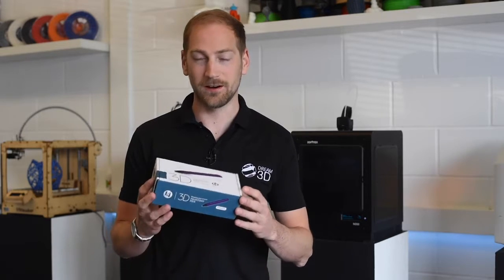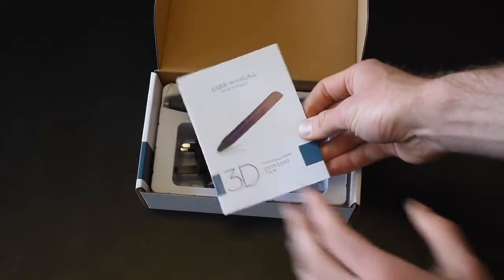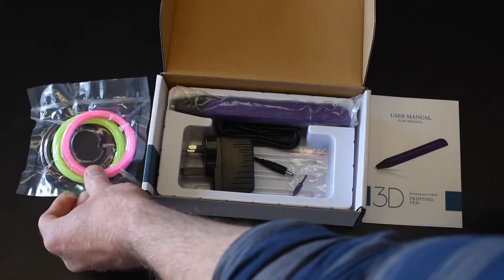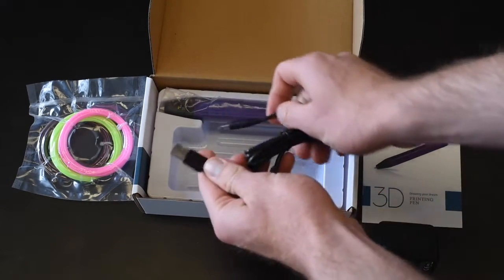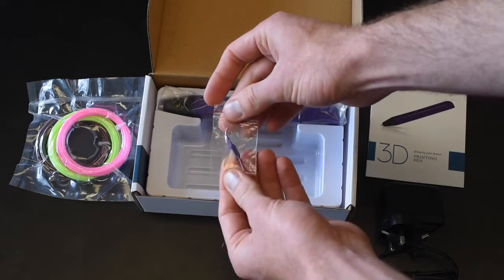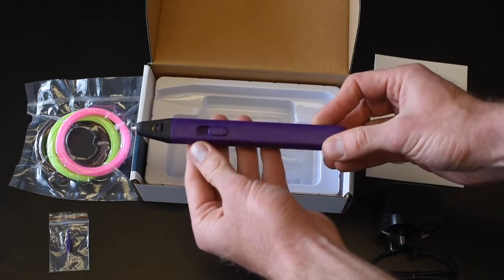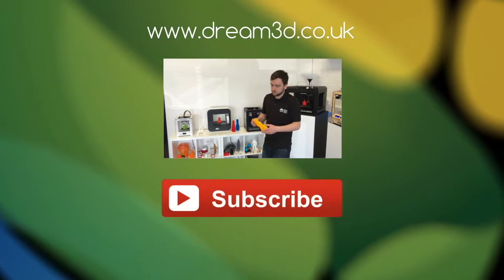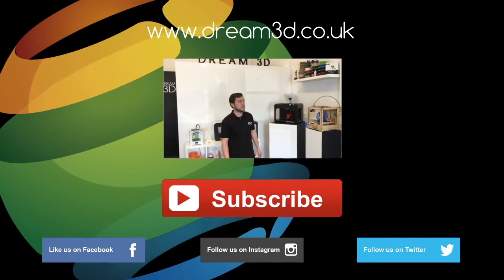Unboxing our 3D Printing Pen | Dream 3D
In this video we unbox the 3D Printing Pen, now available at Dream 3D.

To find out more about this product, including price and availability please see the following